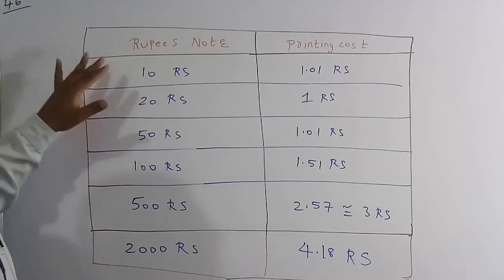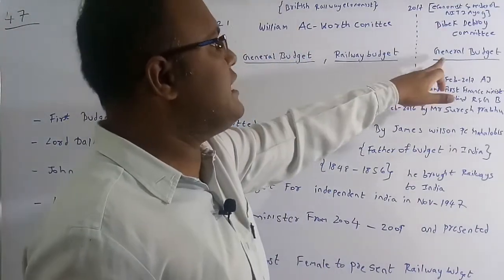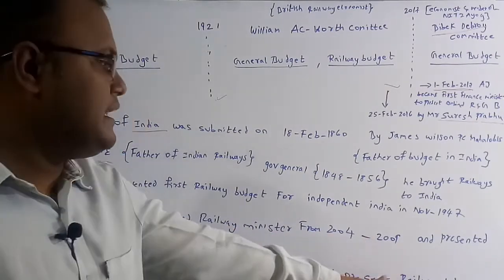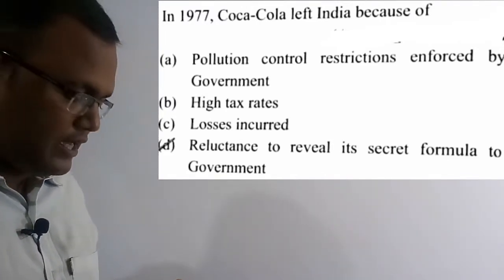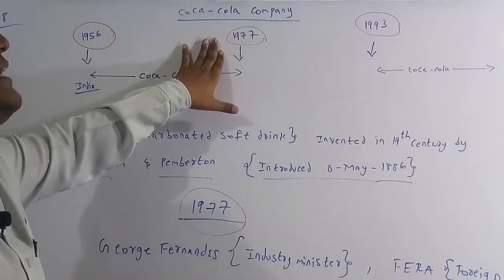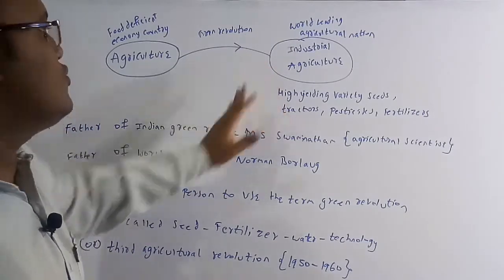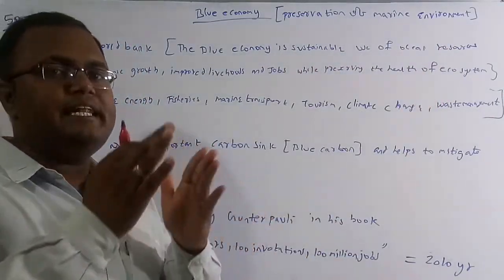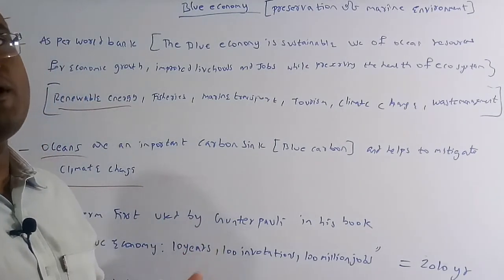Lecture = 3j TSPSC General Studies PYQ Detailed Solutions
In this video I am teaching about  TSPSC General Studies  PYQ Detailed solutions  in detailed manner and easily remember to crack competetive exams